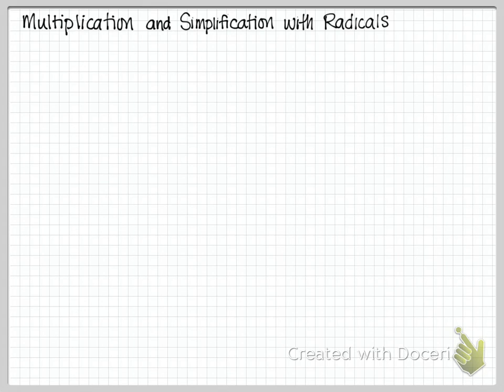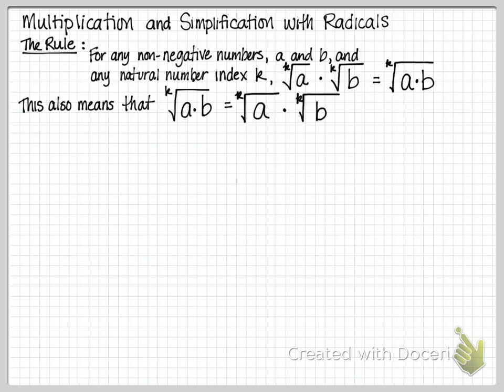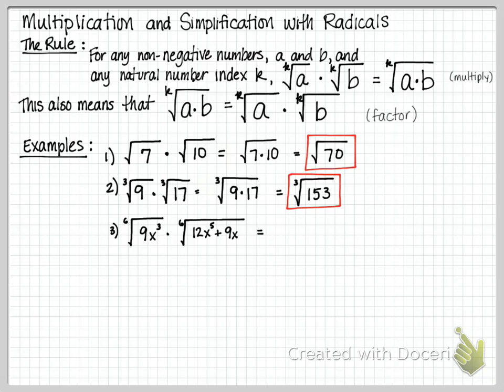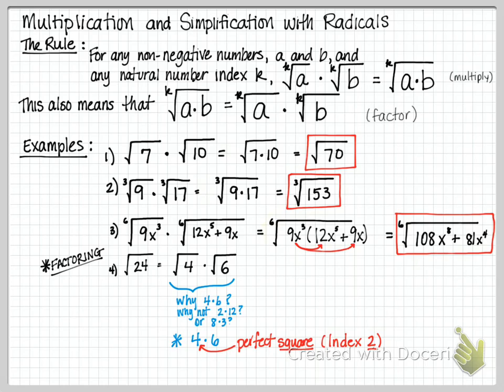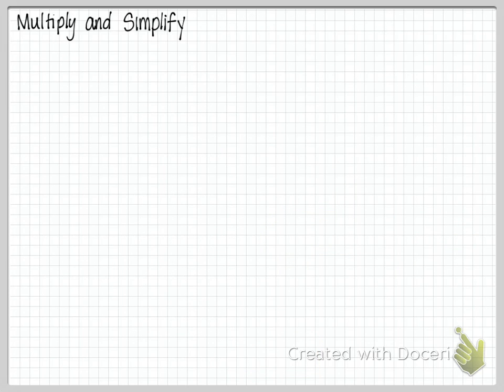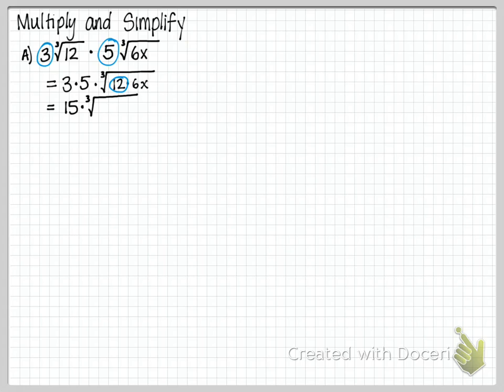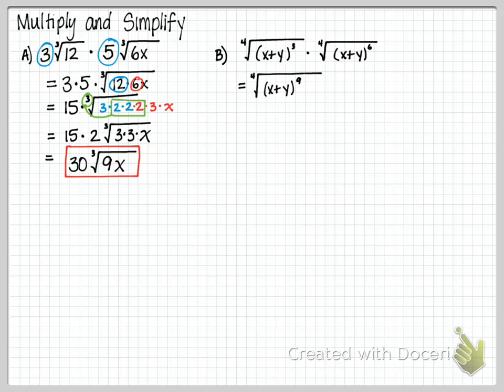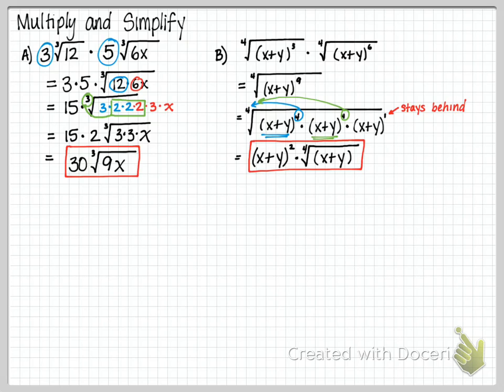alg 2 Multiply & Simplify Radicals